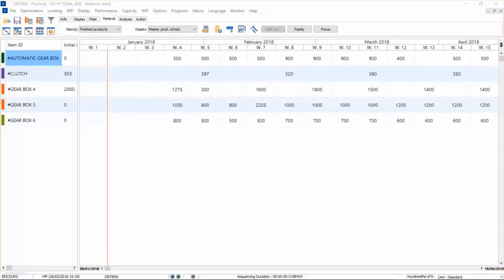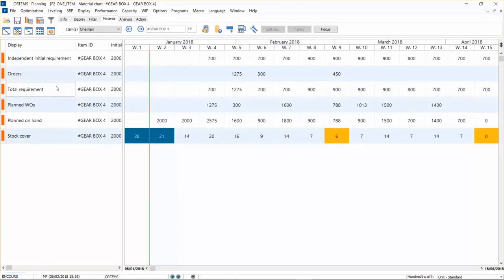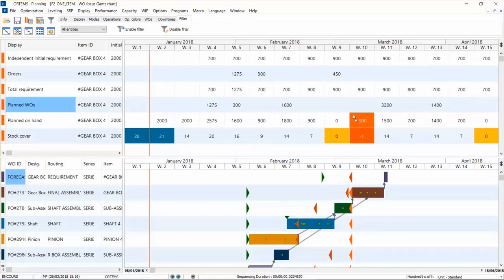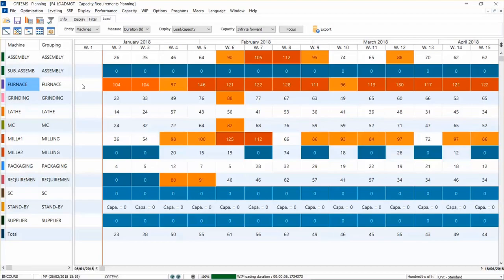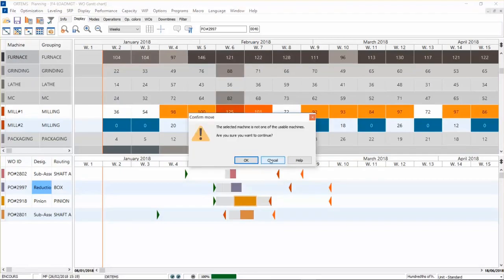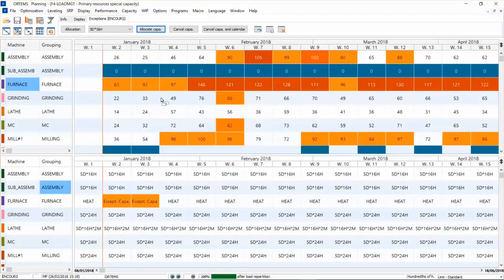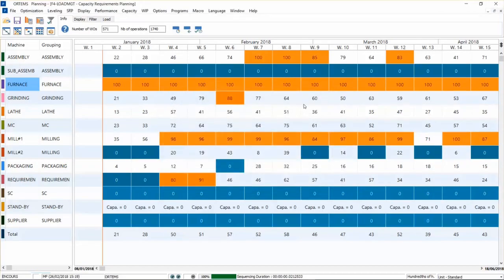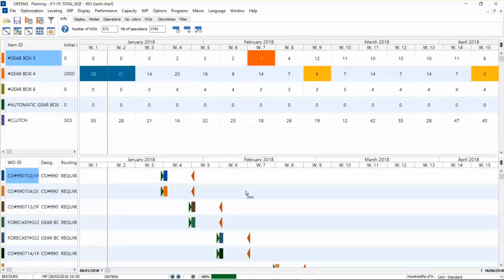APS03 SCPO DEMONSTRATE Level 1